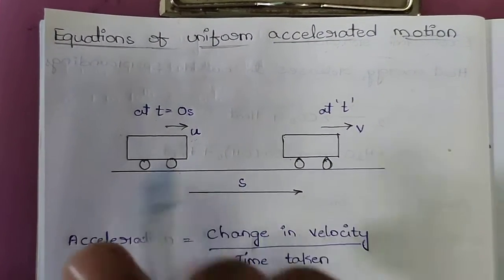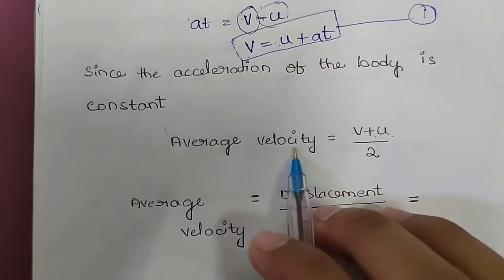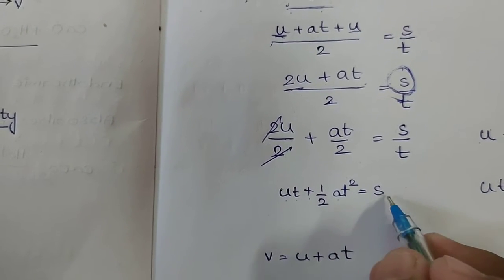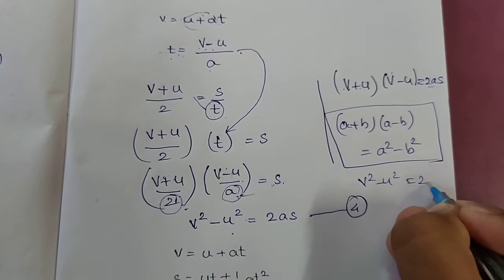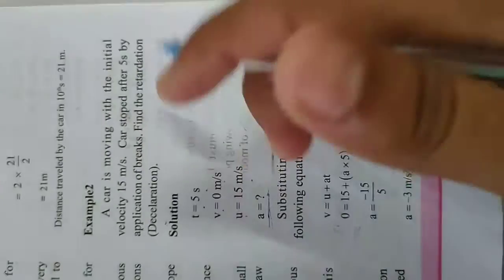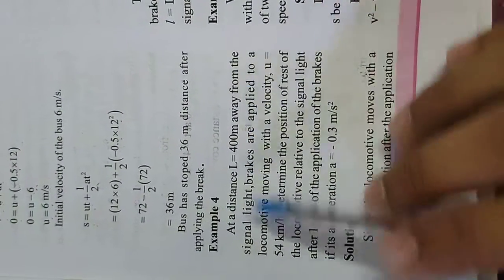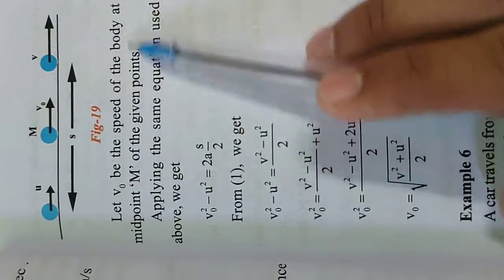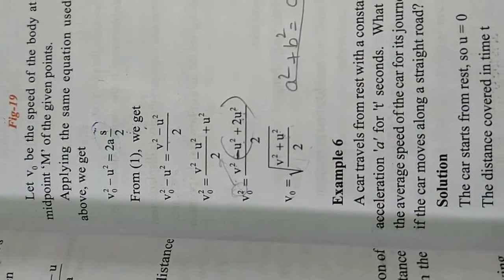Equations of uniform accelerated motion.